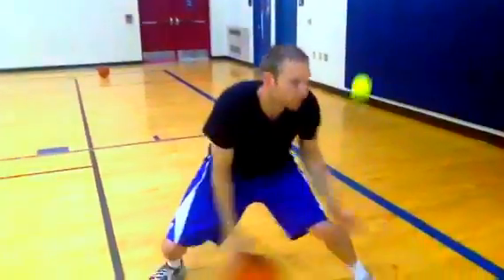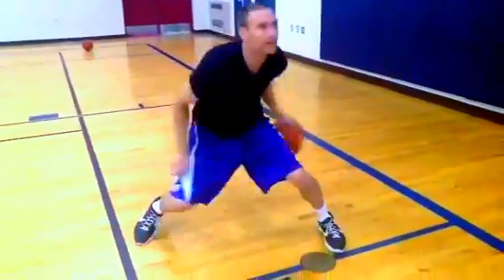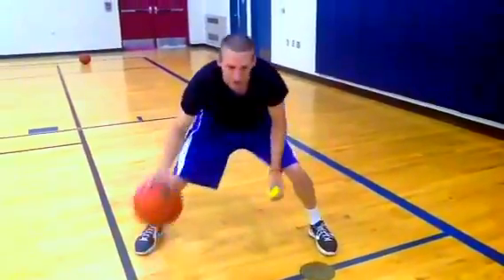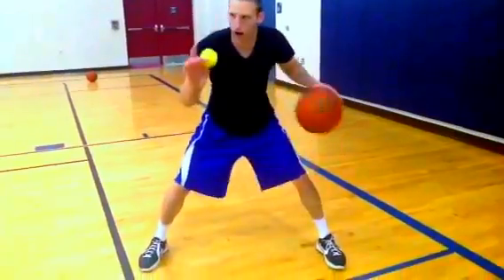Tennis Ball Handling Drills